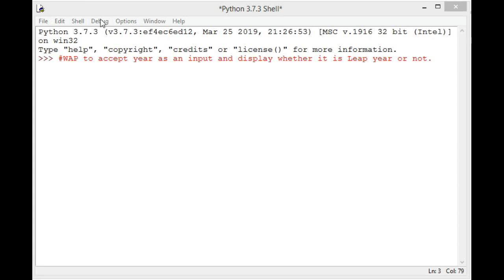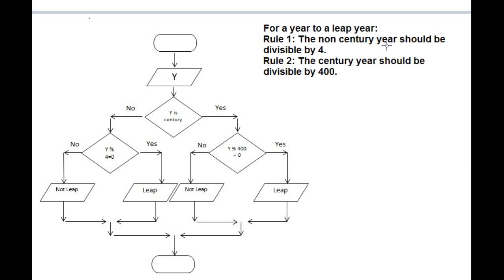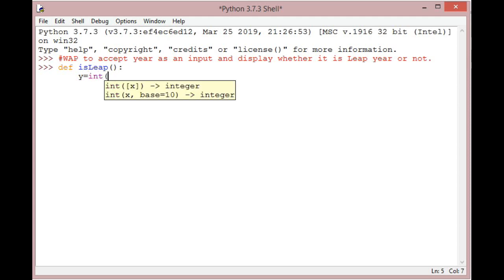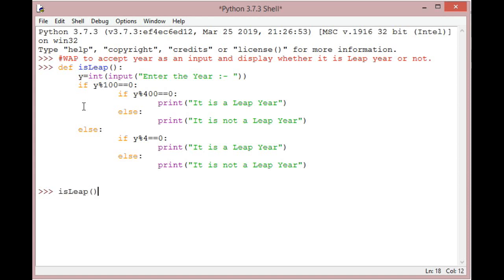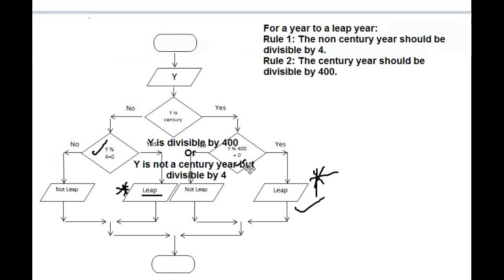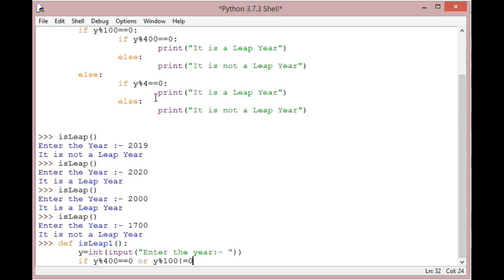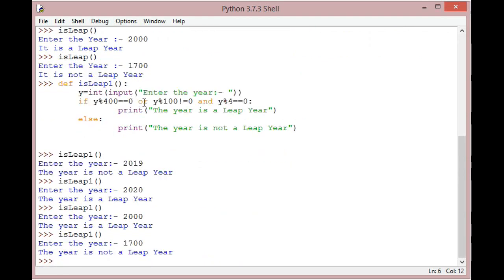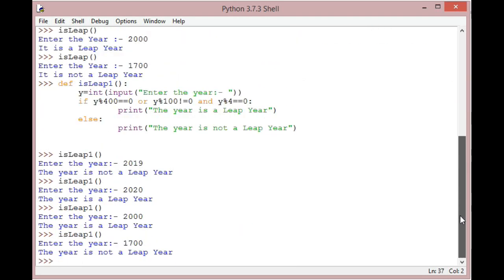Nested if... else ... in Python - Part 2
This video contains:

1. Nested if...else...
2. Creating compound condition using logical operator And & or.

5.   Implementing how to use simple control structures in a function in Python and how to use if...else... & how to use if...elif...else... : .

If you are also interested to learn tricks and programming skills in Java, please visit my another channel

Happy Coding